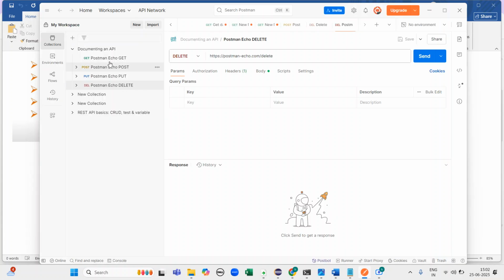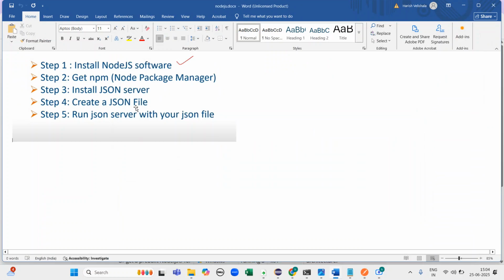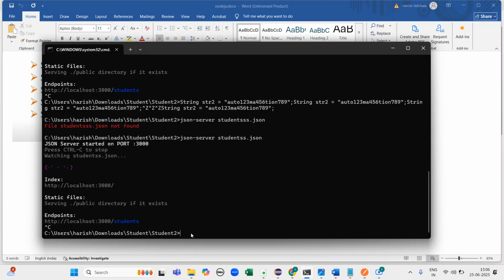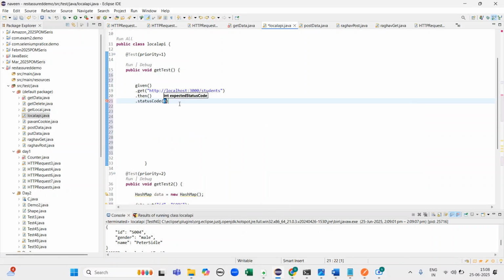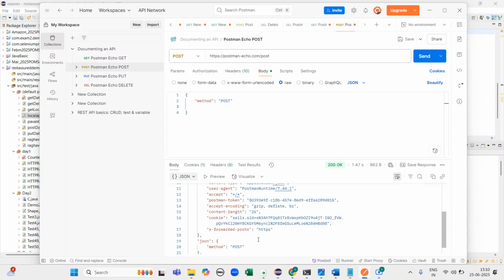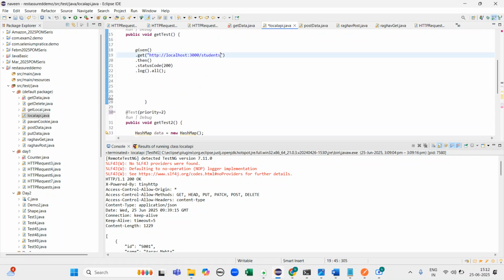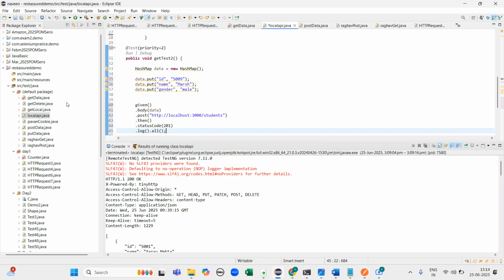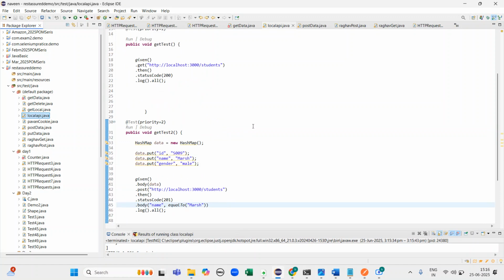Rest Assured Beginner Tutorial || Create Your Own APIs for Testing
In this video, I have explained  Create OWN API for Testing
Don't miss out – stay informed, and get the right version for your needs.